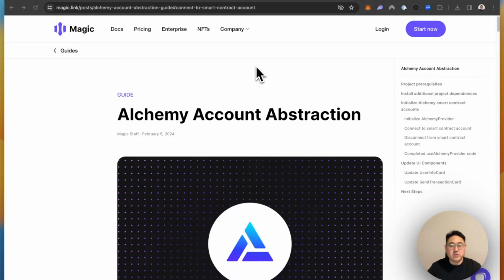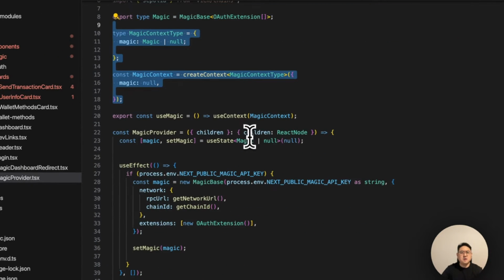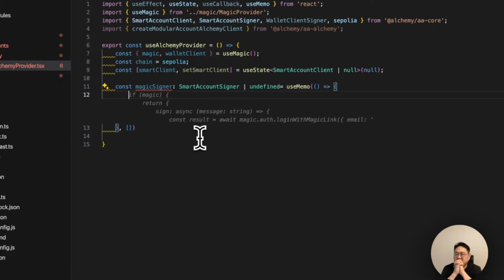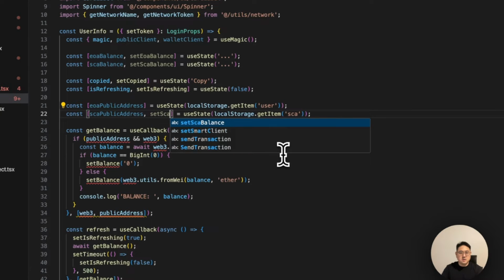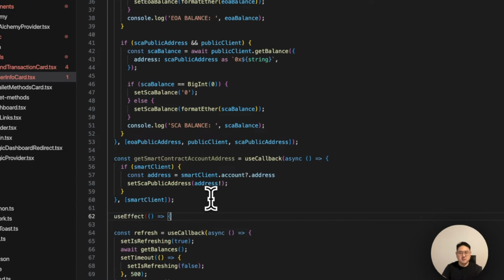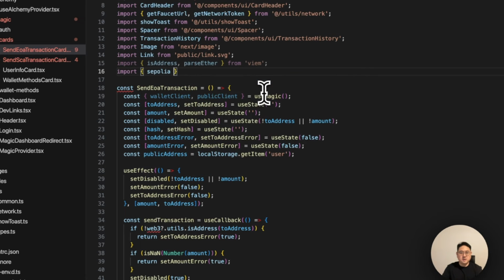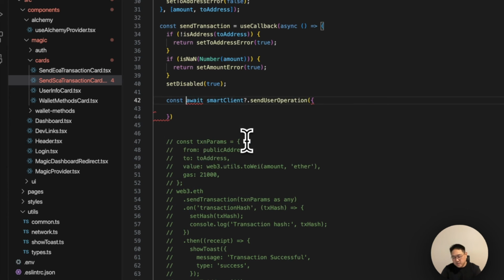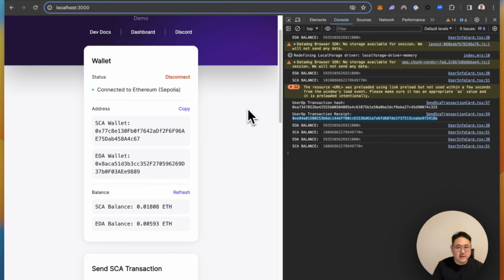Account Abstraction with Magic Alchemy Account Kit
How you can use Magics quick start demo application and implement Account Abstraction via Alchemy Kit SDK